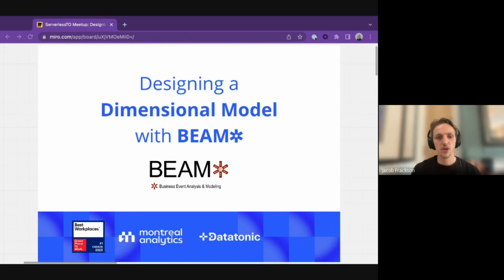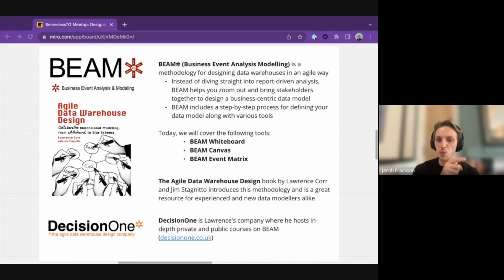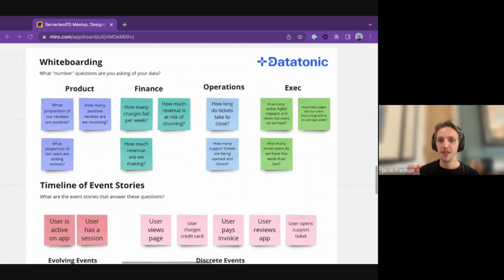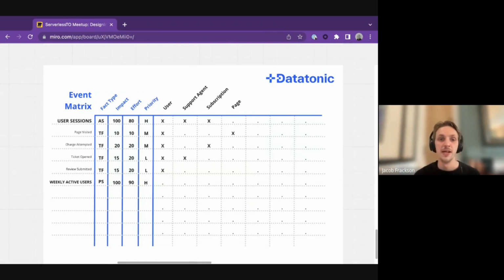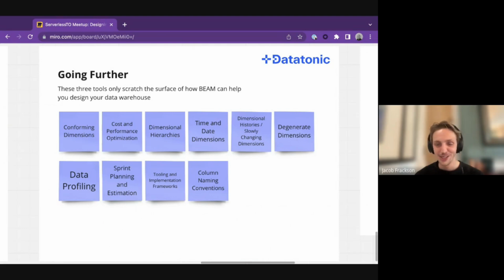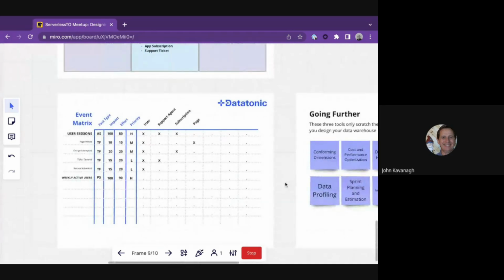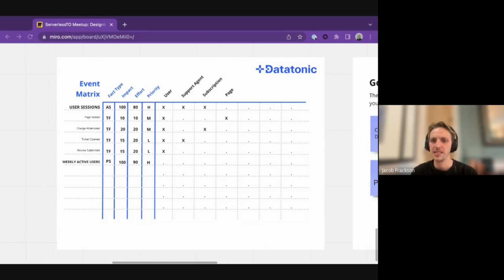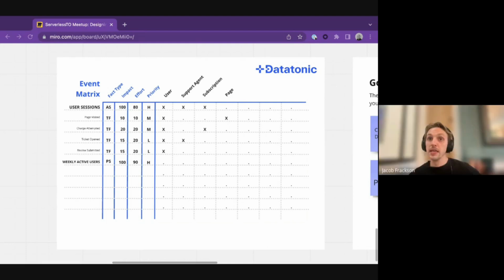Designing a Dimensional Model with BEAM (Business Event Analysis & Modelling)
Join us for a deep dive into Agile DataWarehousing topics with Jacob Frackson of Montreal Analytics. In this Serverless Toronto meetup, Jacob uncovers the often overlooked, yet invaluable, "lost art" of database modelling through BEAM (Business Event Analysis & Modelling), a revolutionary agile DataModelling methodology.

BEAM aids in bridging the communication gap between business stakeholders and data professionals, ensuring that DataWarehouse Design continuously aligns with the organization's goals. This understanding enhances the efficiency and effectiveness of data utilization, driving better decision-making processes and business outcomes.

Before you dive into this session, we recommend watching Jacob's previous talk from our "Celebrate 5 Years" meetup You might also find some interesting insights on Montreal Analytics' blog